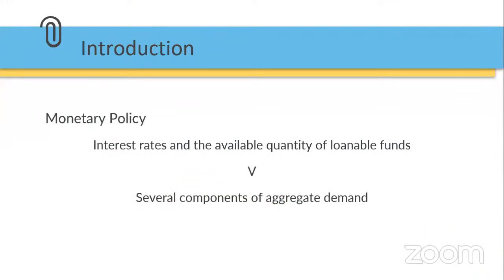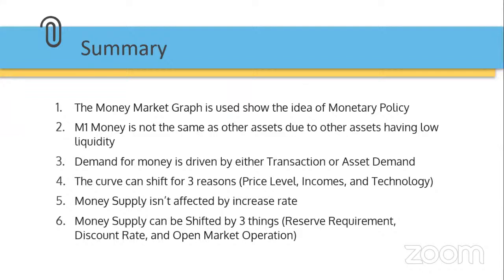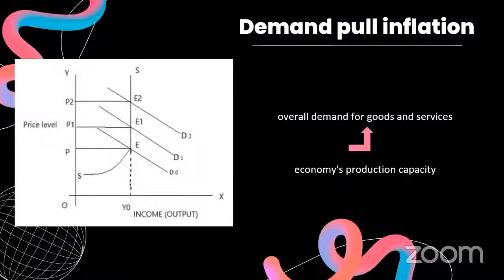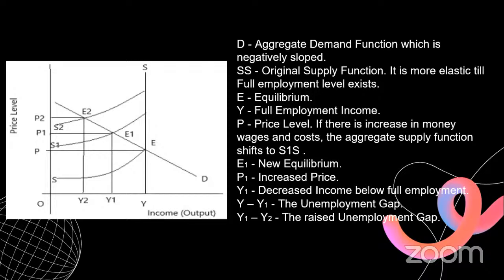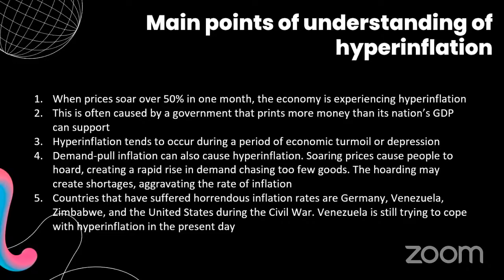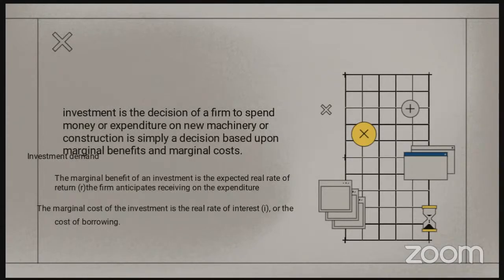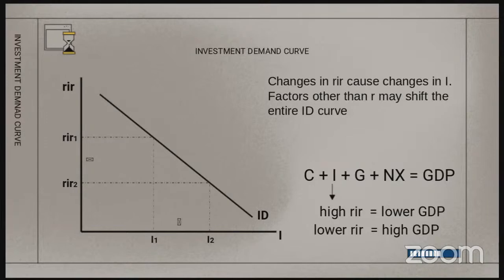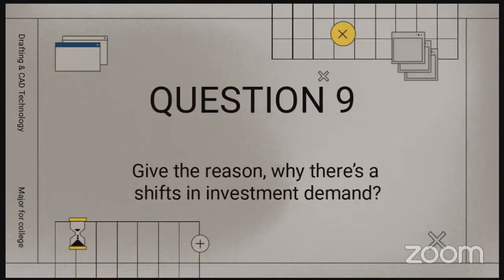Monetary Policy and Aggregate Demand | Economics